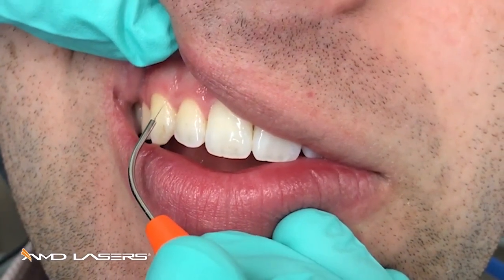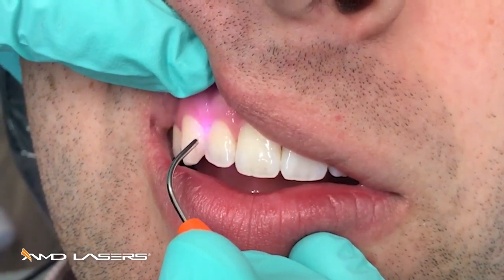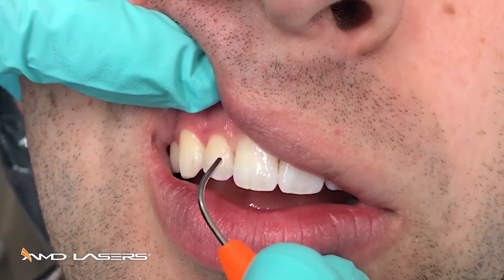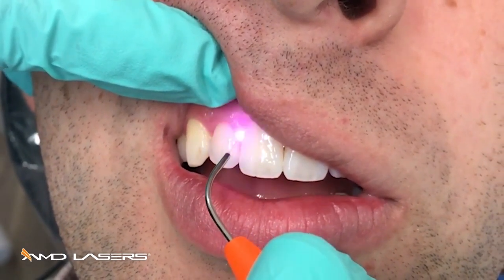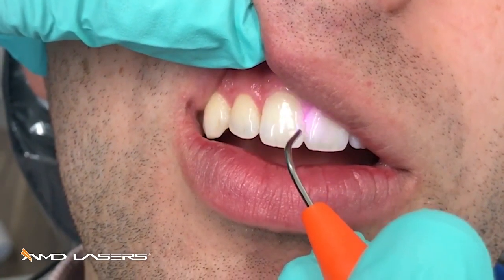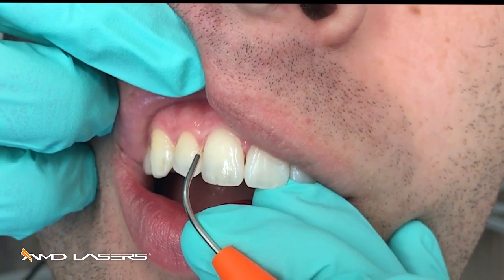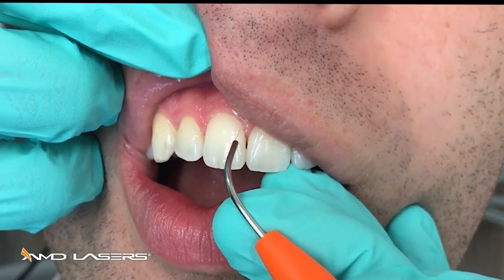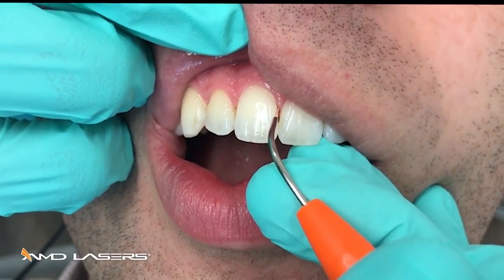Sulcular Debridement with a Picasso Laser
Heidi Christopher, RDH, performs a sulcular debridement procedure using a Picasso laser.